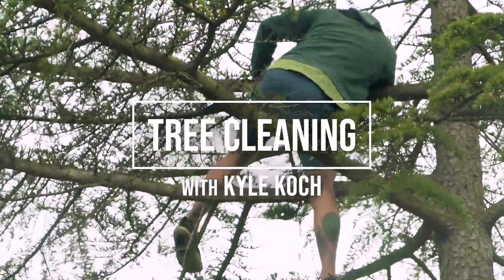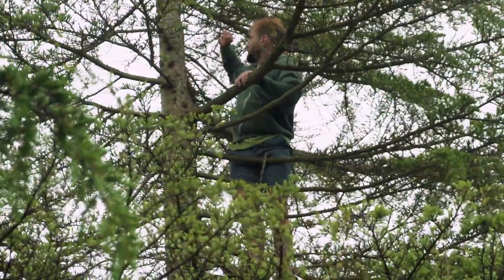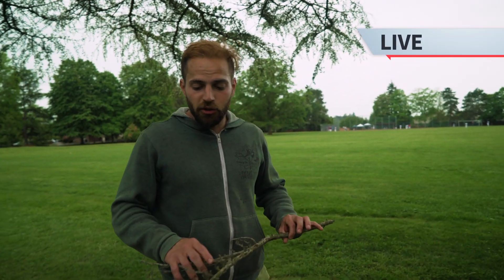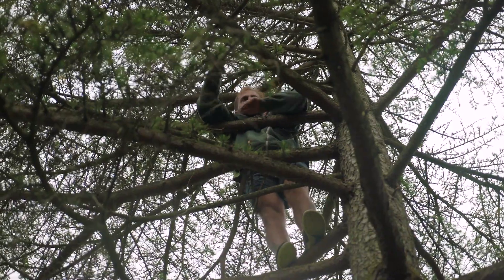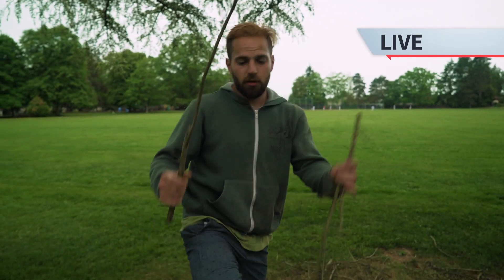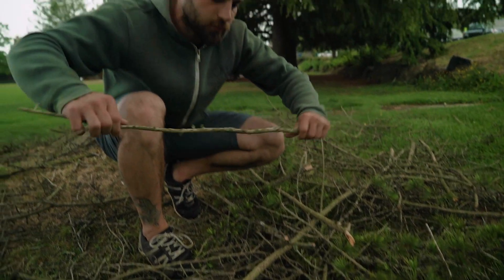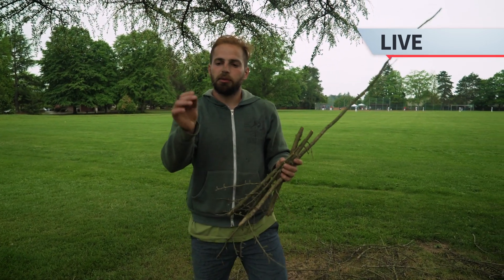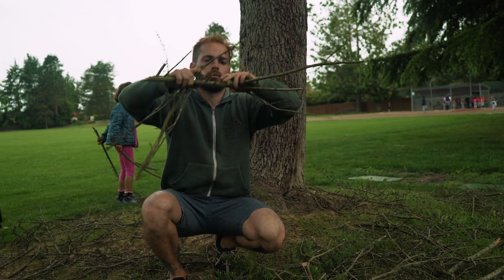How to get started in Tree Climbing-Tree Cleaning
Before you can really move around in a tree, you first need to get in there and clean out all the dead branches.